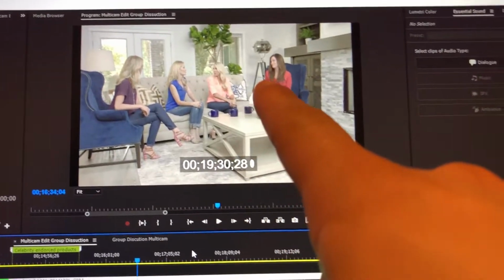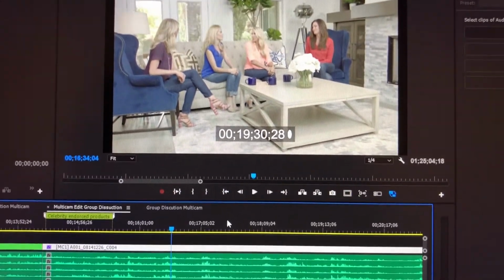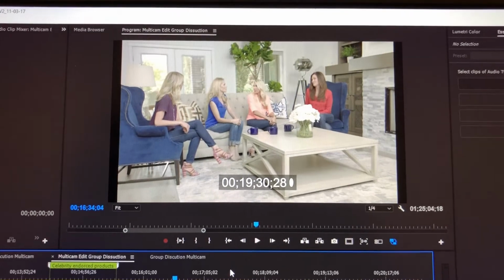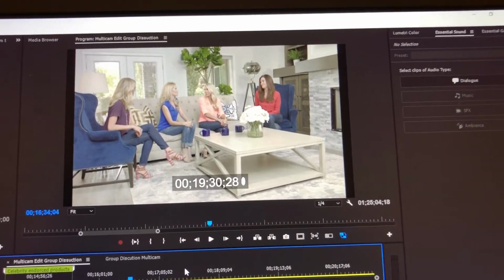DP Journal 95